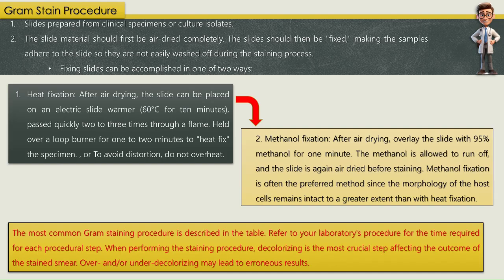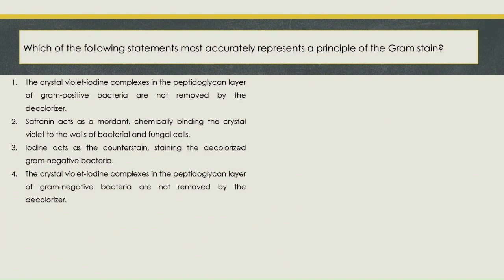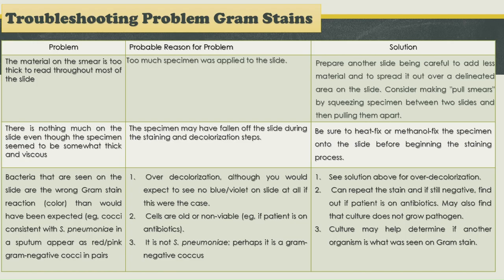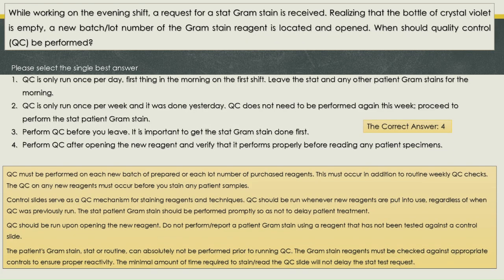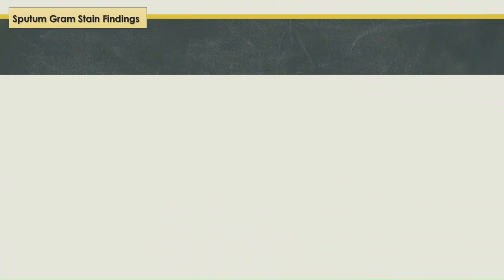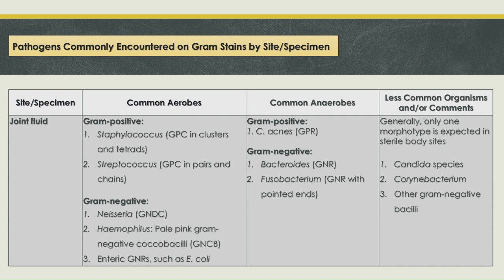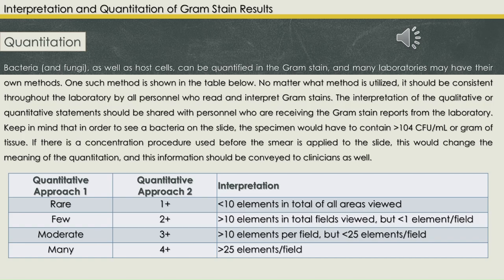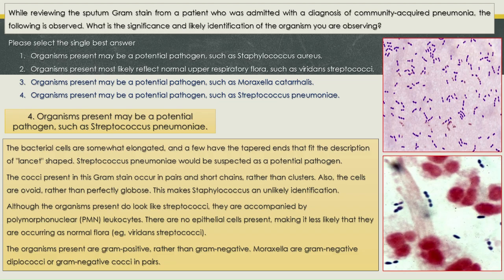Clinical Laboratory Science: Organism Detection and Differentiation Using the Gram Stain